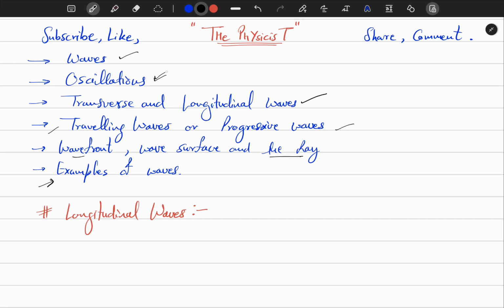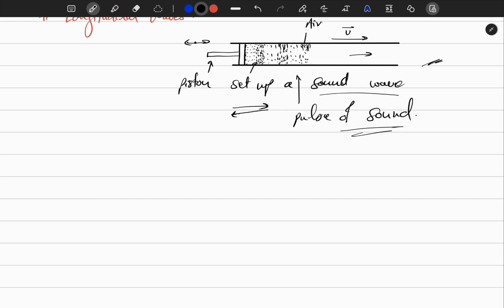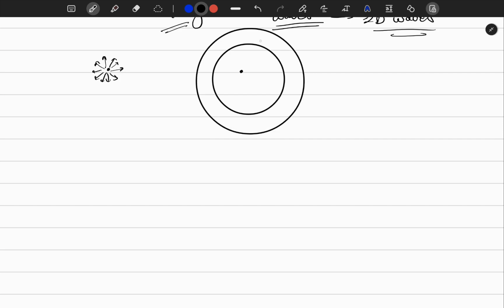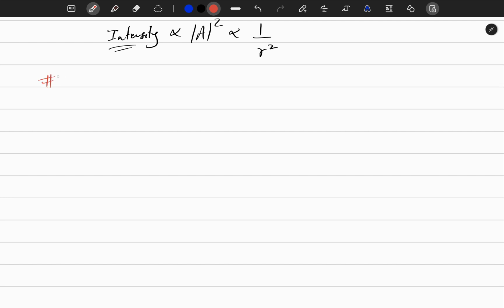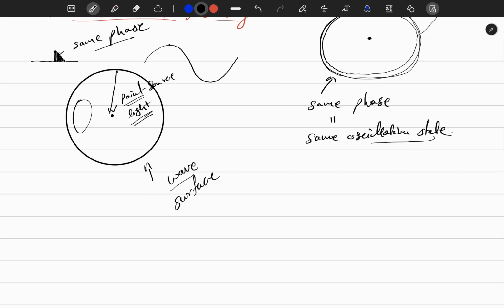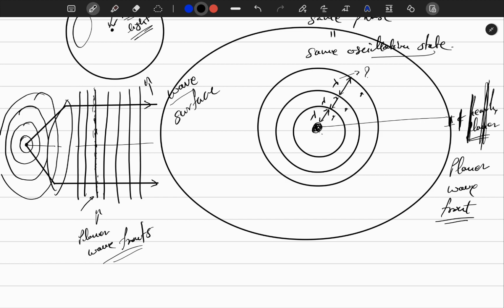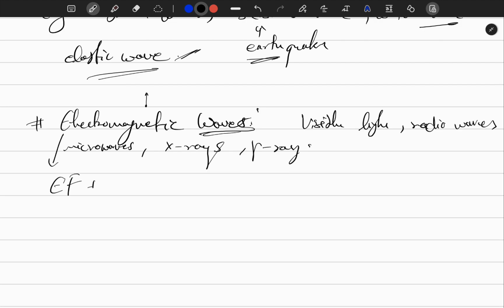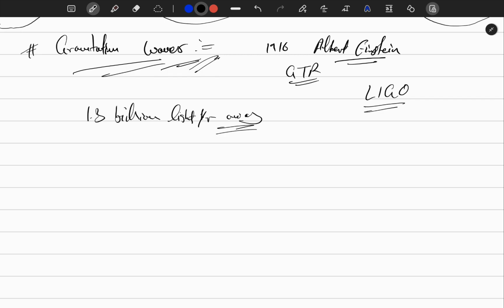Longitudinal Wave, Traveling Waves, Wave fronts, and Types of Waves.